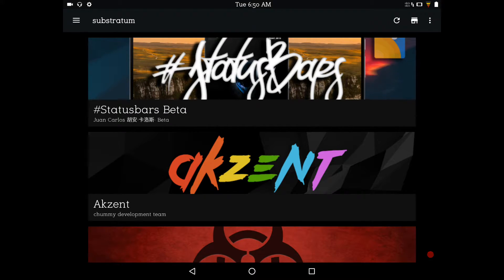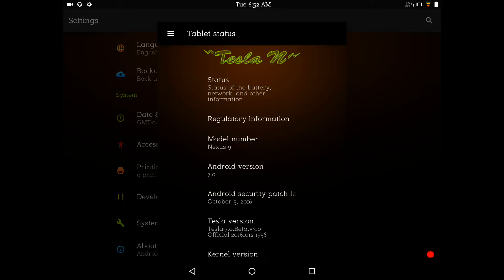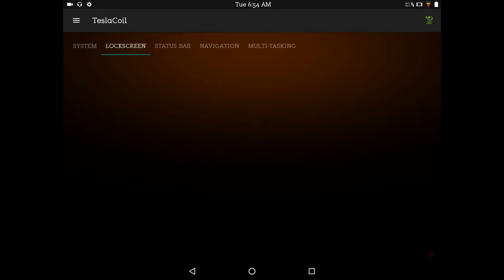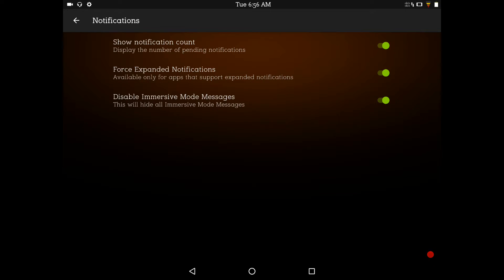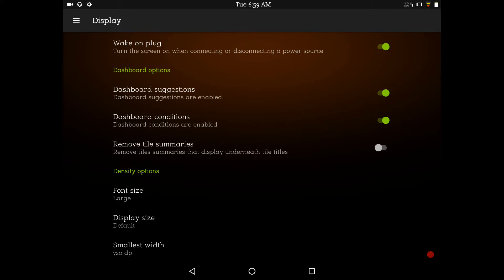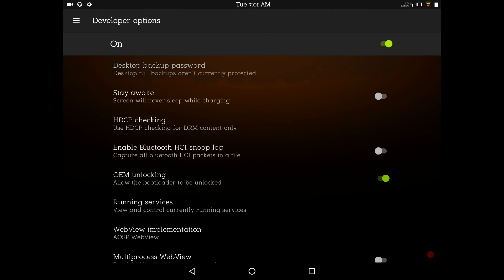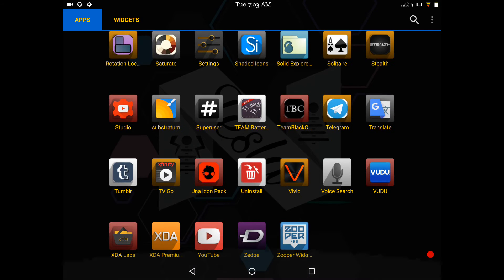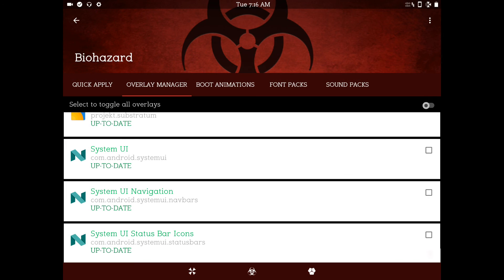Tesla N 7.0 bata For Nexus 9 review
This is the bataFor release of Tesla N 7.0 for the Nexus 9. This rom is available for many different devices. Everything was working very well for me at these times the video and I highly recommend that you give it a try.